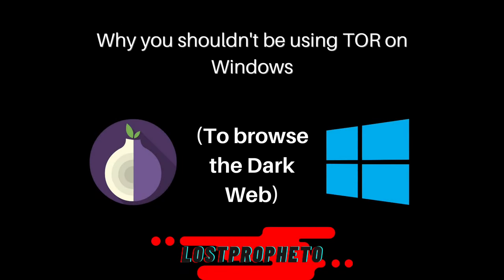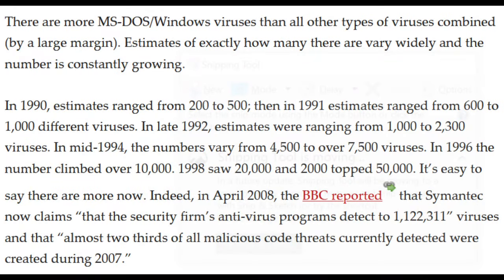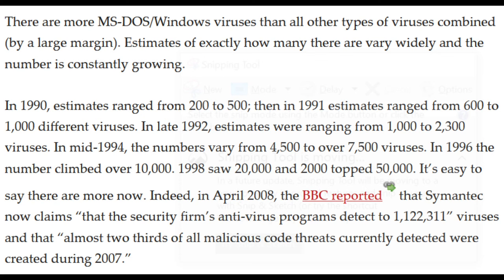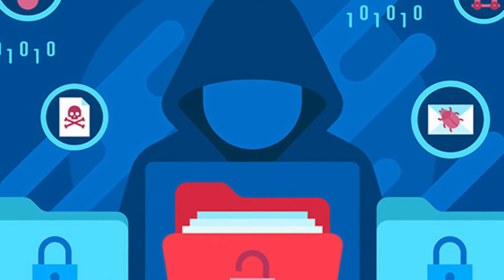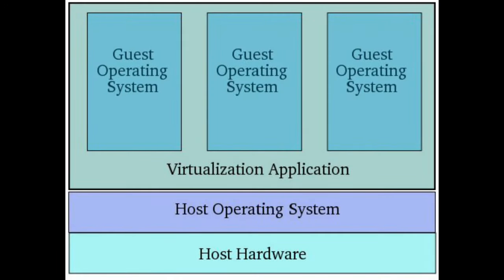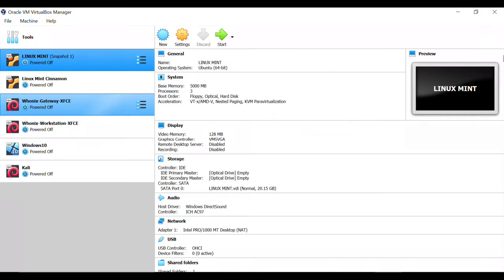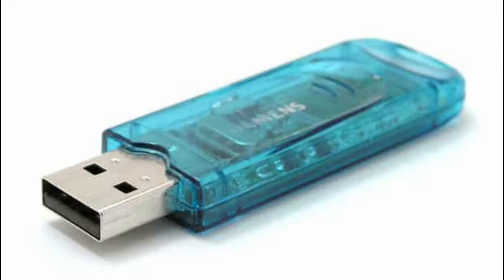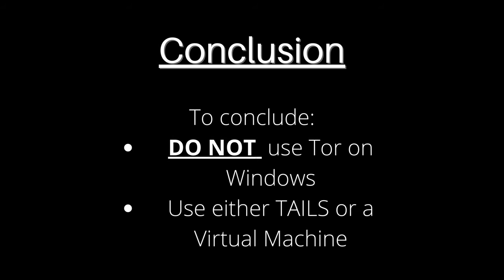Why You Shouldn't Use Tor On Windows - How To Browse The Dark Web Right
Using the Tor Browser on Windows to browse the Dark Web isn't exactly recommended. In this video, I explain why, and the better ways to access the dark web.

Timestamps
0:00 - Intro
0:42 - The Security of Windows
2:30 - Why there is so much Malware on Windows
3:20 - Virtual Machines/ Whonix
3:52 - Whonix
4:33 - Tails
5:48 - Conclusion

TAGS (These Tags are used to help the channel. I understand the hate of a large number of tags, but as a small YouTuber, i need these to help an audience find me):

tor browser proxy server is refusing connections on android,
tor browser requires a cpu with sse2 support. exiting,
tor browser the application was unable to start correctly 0xc00007b,